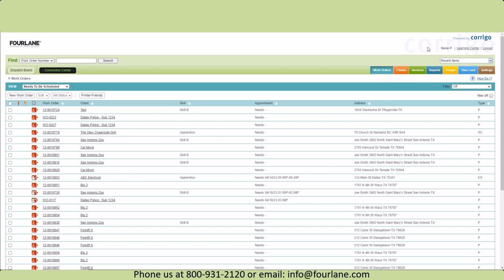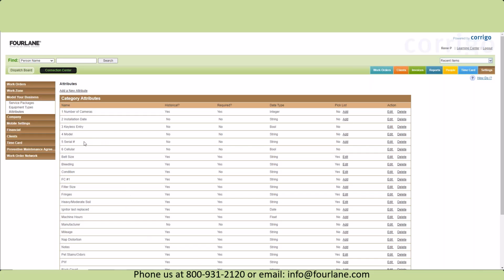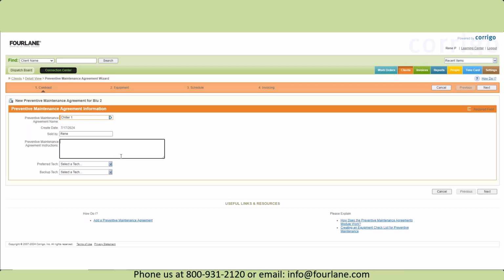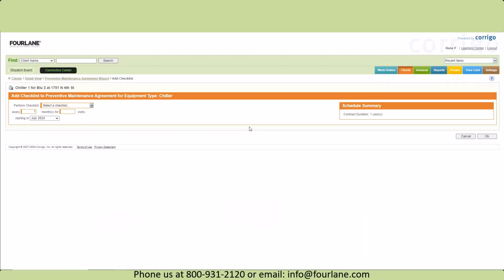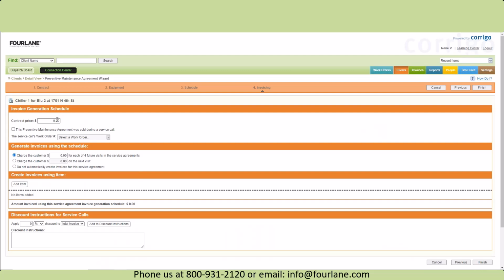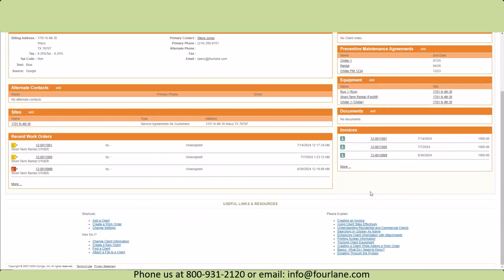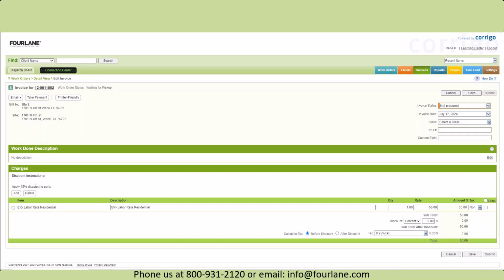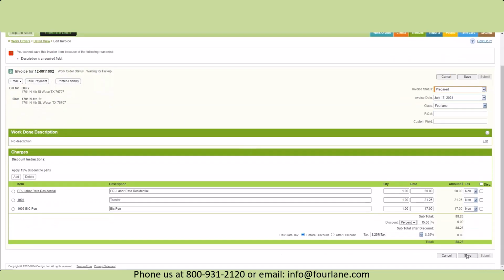Field Service Management Software - Workflows and Best Practices, Part Two of Two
Call brief
Rene from Fourlane discussed  the key features of Intuit's Field Service Management and service agreements module, including setting up customer profiles, job sites, equipment types, and customizing service agreements for specific equipment. She walked through the process of creating a maintenance agreement for a client, demonstrating how the system automatically generates work orders and invoices, and highlighted the ability to apply discounts on parts. The session provided an overview of the capabilities of the Field Service Management and service agreements functionality within Intuit's software.
Key points
    1. The Fourlane expert introduced the topic of field service management and service agreements, an add-on module for Intuit's software.
    2. Rene demonstrated how to set up a service agreement for a customer, including defining equipment attributes, types, and creating a maintenance agreement.
    3. The service agreement allows for automatic scheduling of maintenance visits, with work orders created 7-30 days in advance.
    4. The service agreement can be set up to charge a fixed annual fee, with discounted labor rates for the visits.
    6. The service agreement module helps streamline the scheduling and invoicing process for recurring maintenance visits.
    7. Rene encouraged the users to stay on top of managing open work orders and potentially canceling any that are no longer needed.
    8. Fourlane offers implementation and support services for the field service management and service agreements module.
    9. The key benefits of the service agreements module are automating recurring maintenance, discounted labor rates, and streamlining the invoicing process.
    10. Rene invited the attendees to reach out to Fourlane at any time through their website for further assistance.